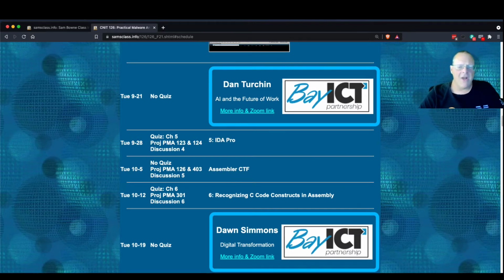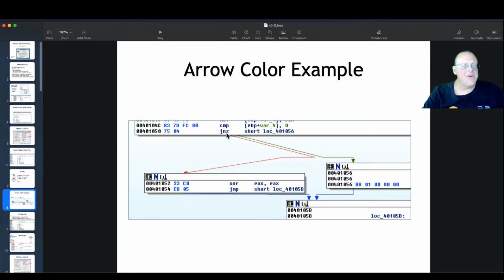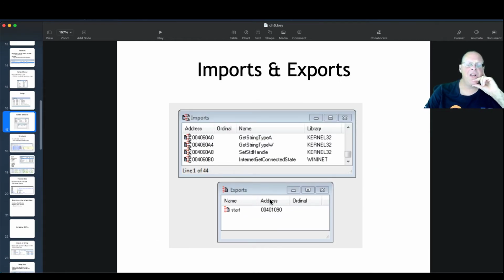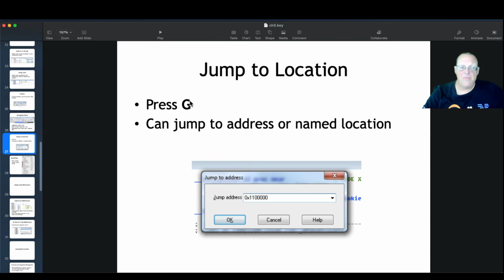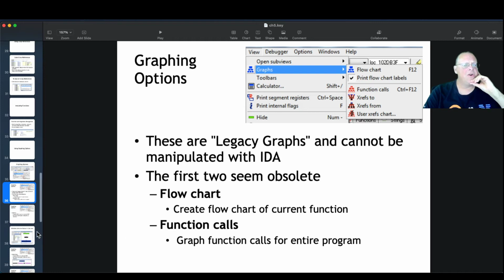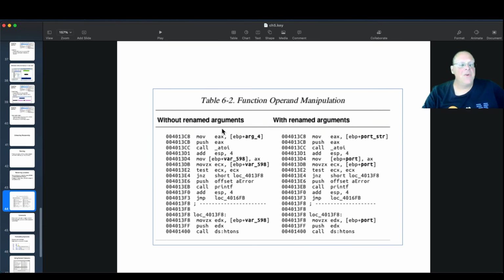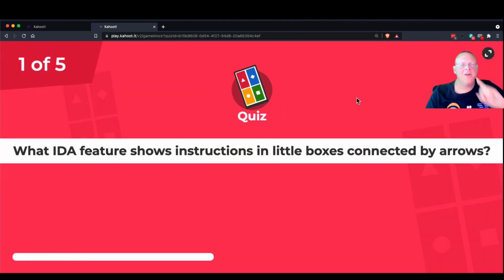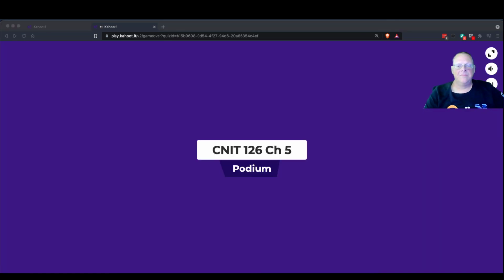CNIT 126 5 IDA Pro